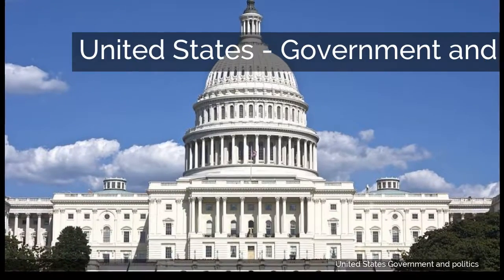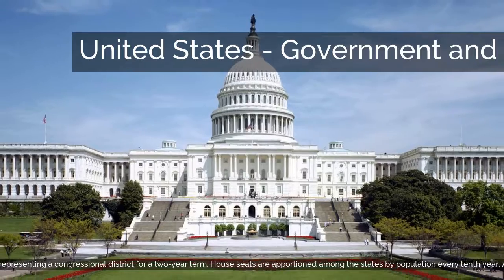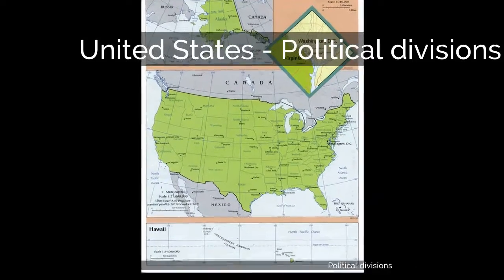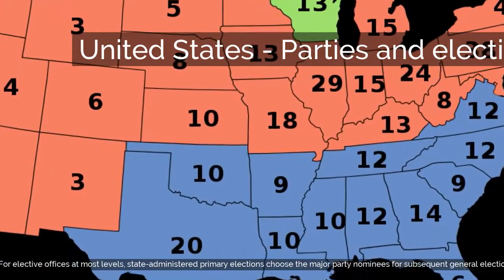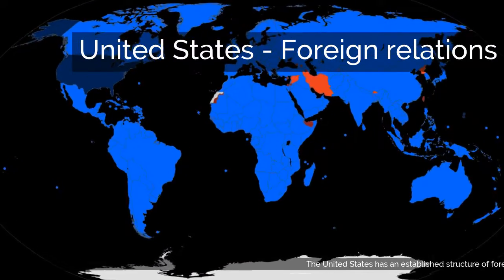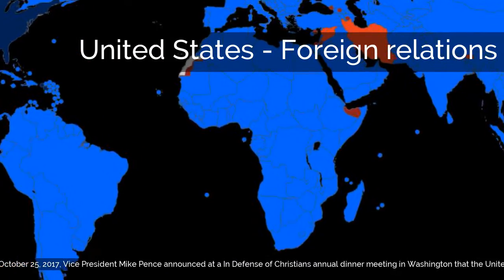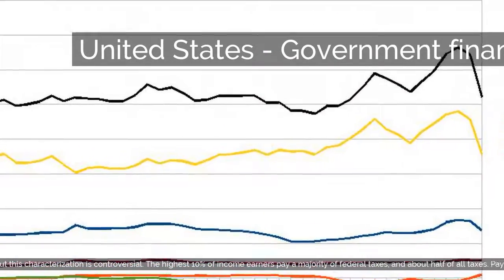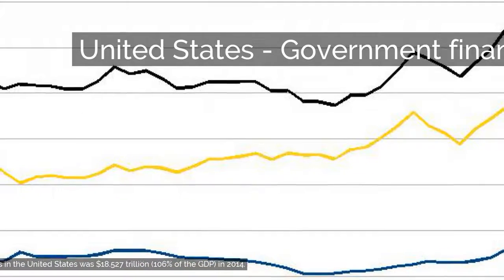United States | Government and politics | Political divisions | Parties and elections | Foreign ...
United States | Government and politics | Political divisions | Parties and elections | Foreign relations | Government finance | Military

United States

Government and politics
The United States is the world's oldest surviving federation. It is a representative democracy, "in which majority rule is tempered by minority rights protected by law". The government is regulated by a system of checks and balances defined by the U.S. Constitution, which serves as the country's supreme legal document. For 2016, the U.S. ranked 21st on the Democracy Index (tied with Italy) and 18th on the Corruption Perceptions Index.In the American federalist system, citizens are usually subject to three levels of government: federal, state, and local. The local government's duties are commonly split between county and municipal governments. In almost all cases, executive and legislative officials are elected by a plurality vote of citizens by district. There is no proportional representation at the federal level, and it is rare at lower levels.The federal government is composed of three branches:
Legislative: The bicameral Congress, made up of the Senate and the House of Representatives, makes federal law, declares war, approves treaties, has the power of the purse, and has the power of impeachment, by which it can remove sitting members of the government.
Executive: The President is the commander-in-chief of the military, can veto legislative bills before they become law (subject to Congressional override), and appoints the members of the Cabinet (subject to Senate approval) and other officers, who administer and enforce federal laws and policies.
Judicial: The Supreme Court and lower federal courts, whose judges are appointed by the President with Senate approval, interpret laws and overturn those they find unconstitutional.The House of Representatives has 435 voting members, each representing a congressional district for a two-year term. House seats are apportioned among the states by population every tenth year. At the 2010 census, seven states had the minimum of one representative, while California, the most populous state, had 53. The District of Columbia and the five major U.S. territories each have one member of Congress — these members are not allowed to vote.The Senate has 100 members with each state having two senators, elected at-large to six-year terms; one-third of Senate seats are up for election every other year. The District of Columbia and the five major U.S. territories do not have senators. The President serves a four-year term and may be elected to the office no more than twice. The President is not elected by direct vote, but by an indirect electoral college system in which the determining votes are apportioned to the states and the District of Columbia. The Supreme Court, led by the Chief Justice of the United States, has nine members, who serve for life.The state governments are structured in roughly similar fashion; Nebraska uniquely has a unicameral legislature. The governor (chief executive) of each state is directly elected. Some state judges and cabinet officers are appointed by the governors of the respective states, while others are elected by popular vote.
The original text of the Constitution establishes the structure and responsibilities of the federal government and its relationship with the individual states. Article One protects the right to the "great writ" of habeas corpus. The Constitution has been amended 27 times; the first ten amendments, which make up the Bill of Rights, and the Fourteenth Amendment form the central basis of Americans' individual rights. All laws and governmental procedures are subject to judicial review and any law ruled by the courts to be in violation of the Constitution is voided. The principle of judicial review, not explicitly mentioned in the Constitution, was established by the Supreme Court in Marbury v. Madison (1803) in a decision handed down by Chief Justice John Marshall.
Political divisions
The United States is a federal republic of 50 states, a federal district, fiv...